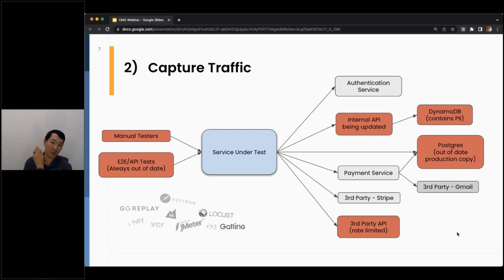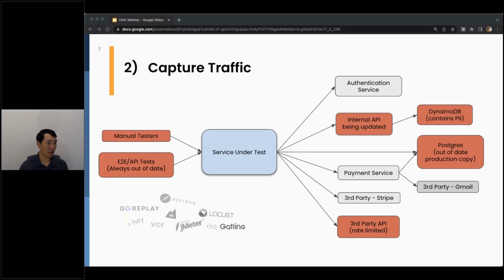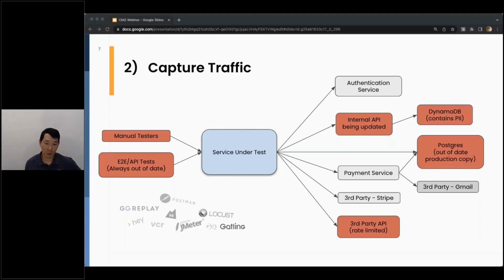eCommerce Load Testing (Step 2): Capture Traffic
In this webinar clip from "Ensuring performance: How major retailers leverage user traffic to validate code changes", Speedscale Co-founder, Nate Lee, explains what comes next after selecting the business-critical APIs to test first: capturing traffic.

Capturing traffic for the service can be done through tools like Speedscale, GoReplay, VCR, K6, and JMeter.